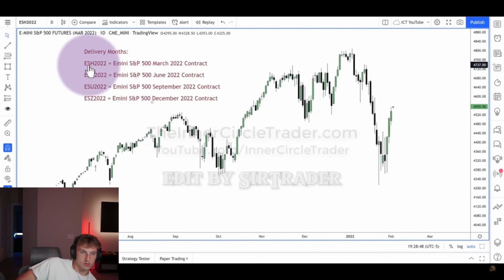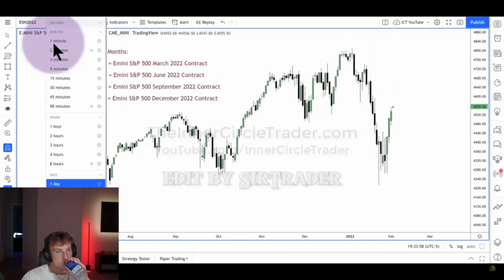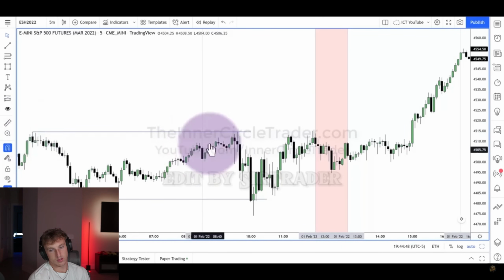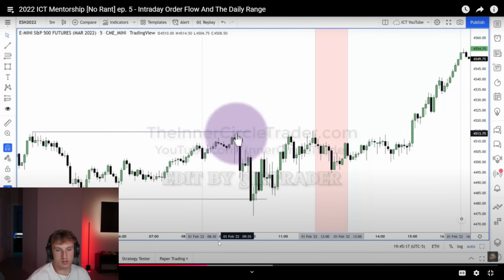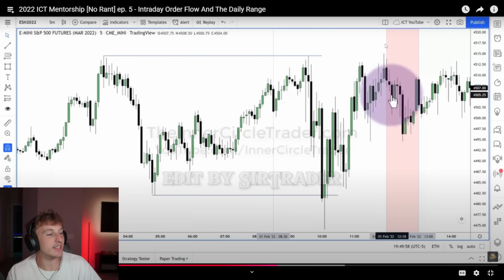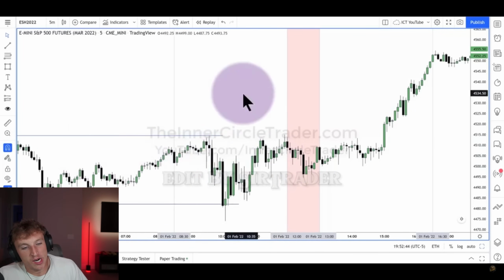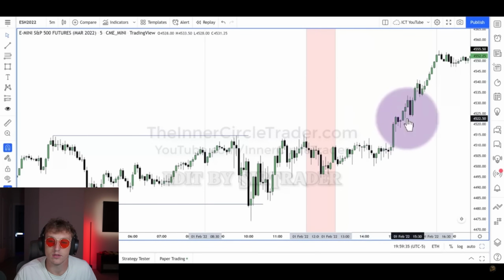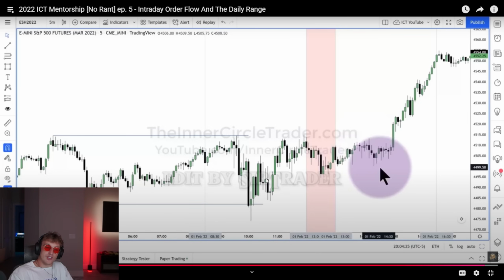Reacting to ICT Mentorship (After I'm Profitable) | Pt. 4